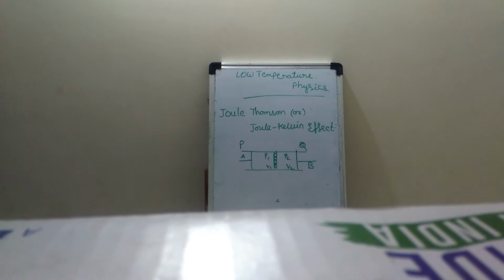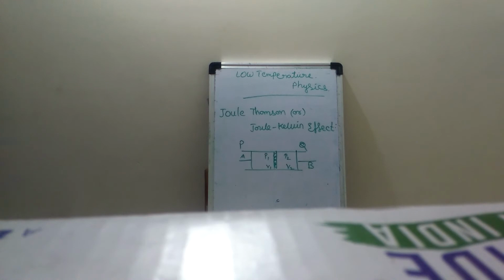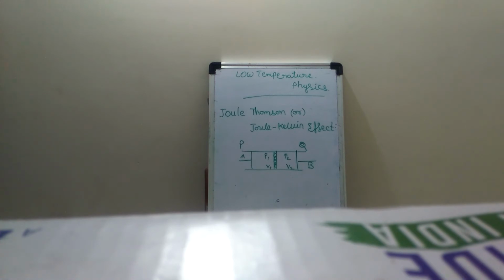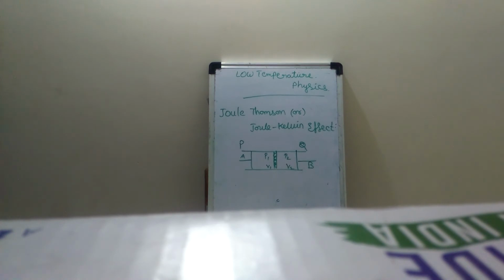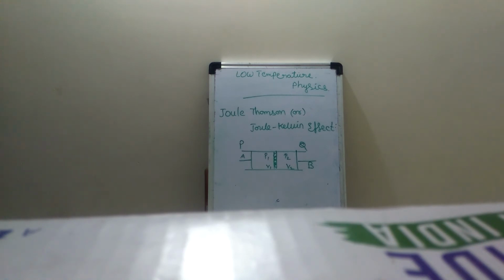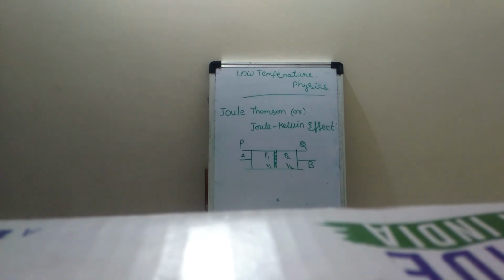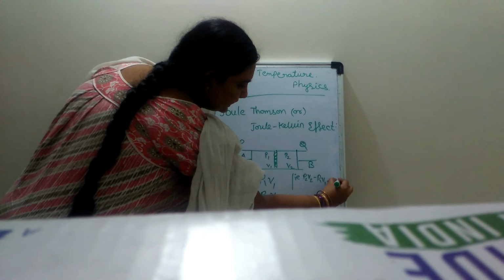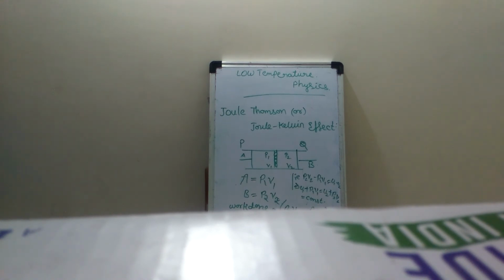Joule Thompson effect